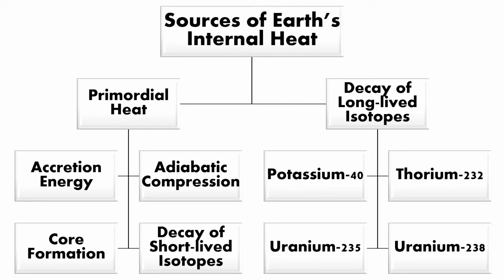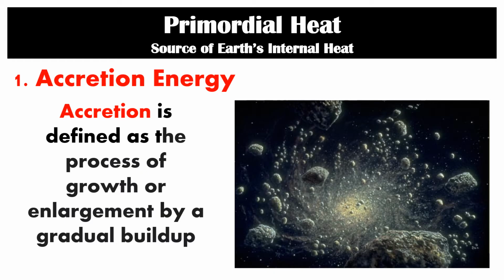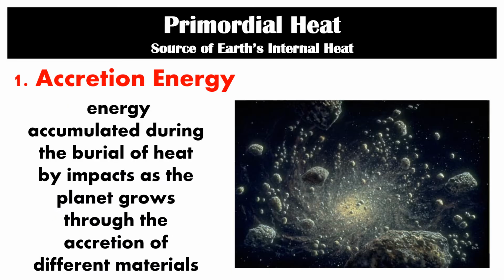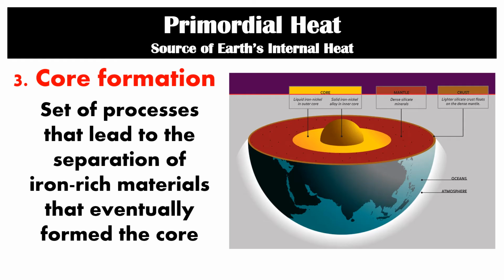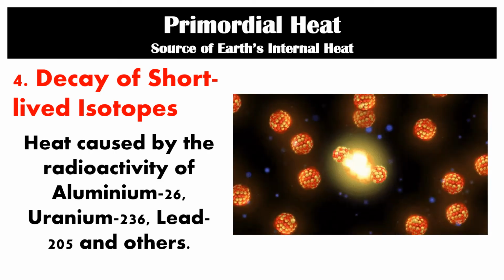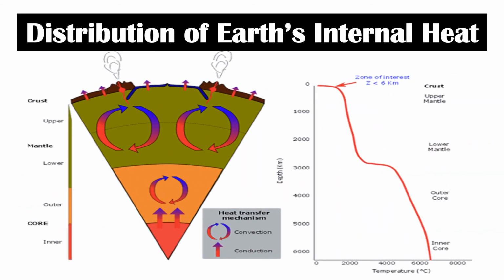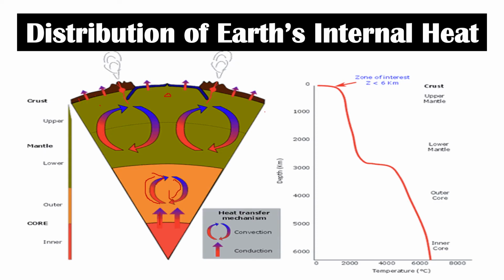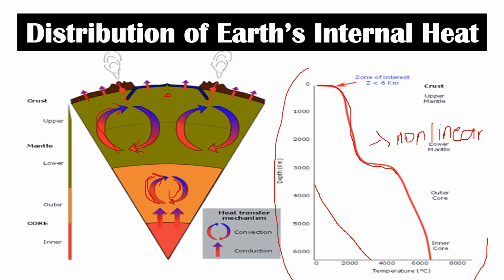Earth's Hot Interior | Lesson 2 | Second Quarter | Earth Science